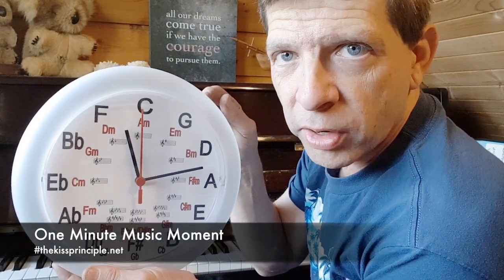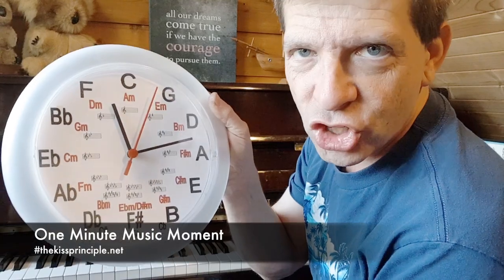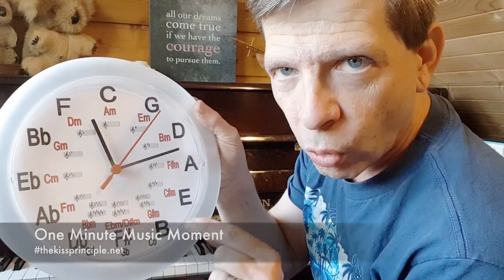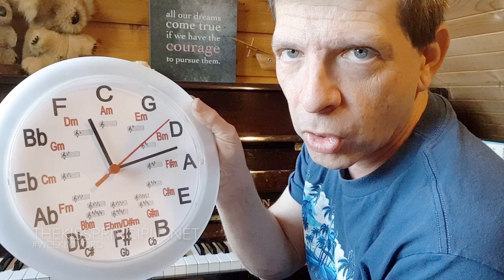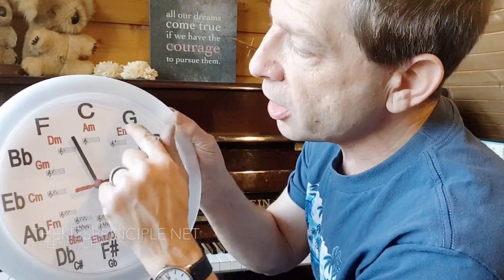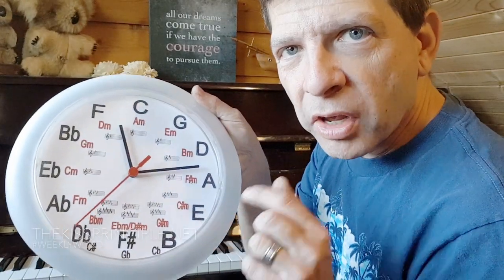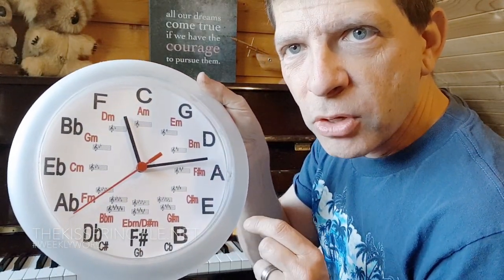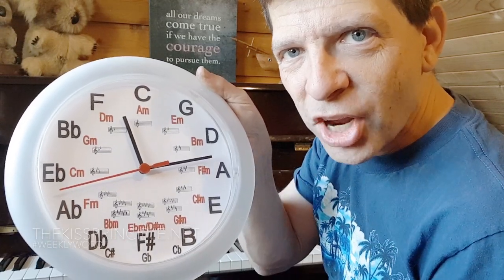One minute music moment - Music clock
It's a circle of fifths that also tells the time. Great way at a glance to work out which chords work well together in a given key or to be able to start memorizing chord progressions.